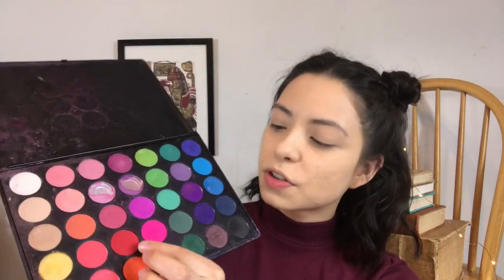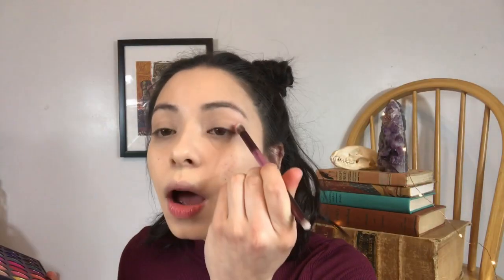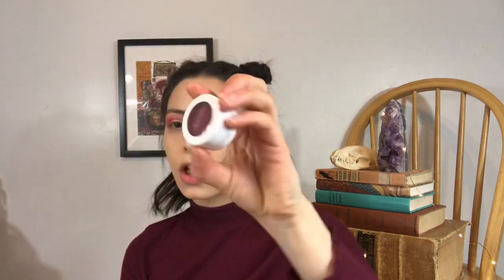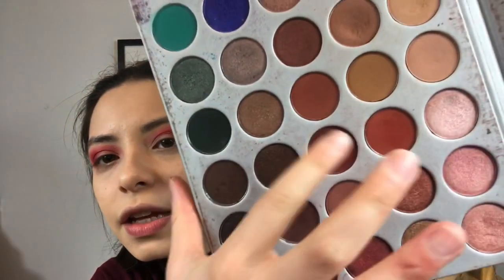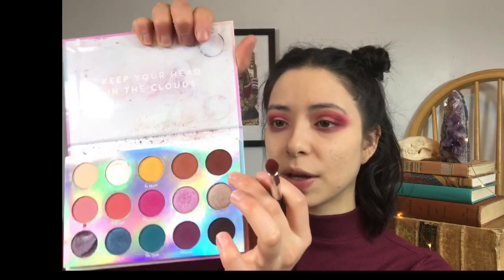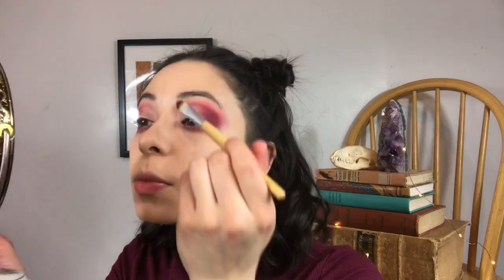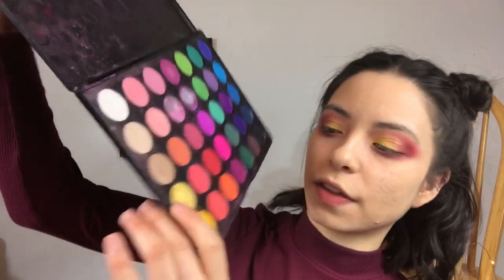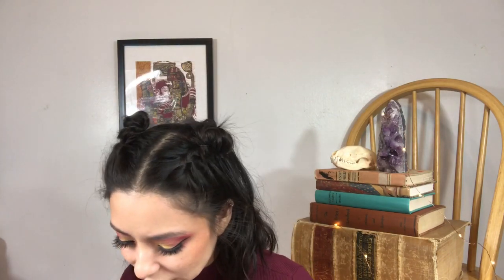Red and Gold Chinese New Year Eyeshadow/Mixed Race Identity Talk!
Hi! My video quality devolved upon upload, there are a lot of things I didn’t quite get to cover here, and I’m posting right before midnight New Year’s Day, but whatever! I did it and that’s what counts!

PRODUCTS USED

FACE
Flower Beauty hydrating primer
Morphe 8w blush palette
PÜR Cosmetics Skin Perfecting Powder in the shade After Glow

EYES
Morphe 35B palette
Morphe/Jaclyn Hill Collab
Colourpop Chasing Rainbows palette
Colourpop Super Shock Shadows in the shades Paradox and Here We Go Again
Stila Stay All Day Waterproof Liquid Eyeliner in Intense Black
House of Lashes (don’t remember which ones lol)

LIPS
Atomic Makeup liquid lipstick in X RATED
Kylie gloss in Poppin

GENETICS
Mom and Dad 😘